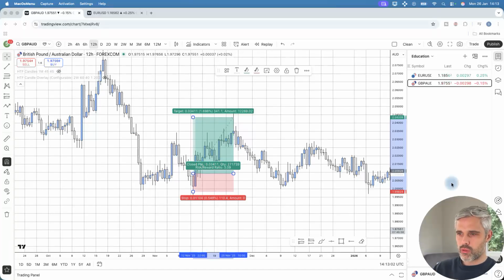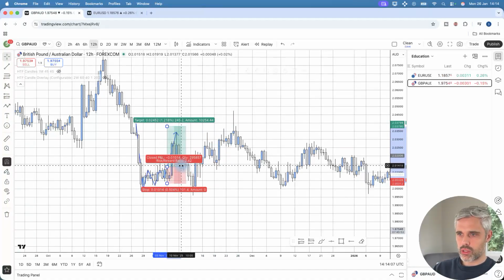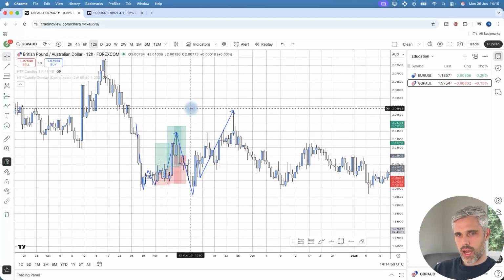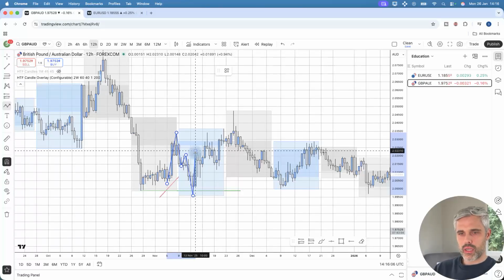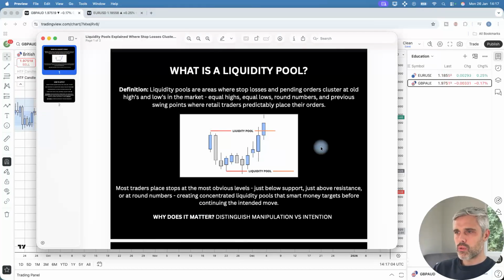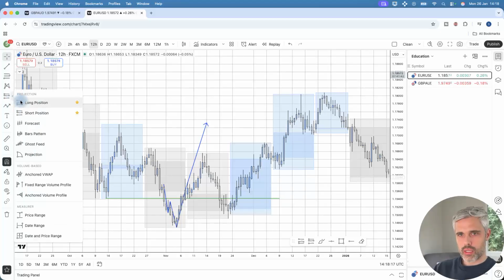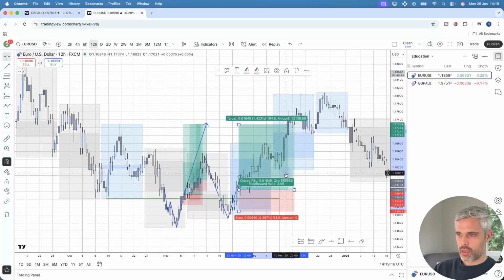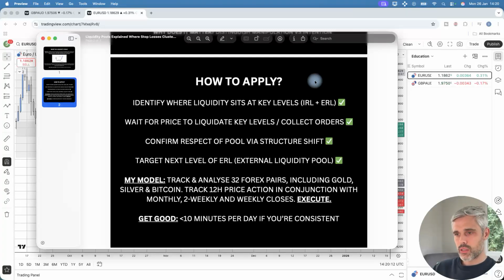Liquidity Pools Explained: Where Stop Losses Cluster in Swing Trading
Liquidity pools in trading are clusters of stop losses and pending orders at key levels that smart money targets before major moves. Learn how to identify liquidity pools on your charts, wait for institutions to sweep them, and enter high-probability swing trades after the raid completes.

In this video, I break down liquidity pool trading using GBP/AUD and EUR/USD examples showing where stop losses cluster, how price raids these pools, and how to trade structure shifts for 3R+ swing trades.

What You'll Learn:

✅ What are liquidity pools and where they form
✅ How stop losses cluster at swing highs, lows, and order blocks
✅ Why institutions hunt liquidity pools before moves
✅ GBP/AUD liquidity pool sweep: 3R trade breakdown
✅ How to identify liquidity accumulation zones
✅ When to enter after pool raids complete
✅ EUR/USD example showing pool formation and sweeps

The Framework:

Liquidity pools are areas where stop losses and pending orders accumulate at predictable levels. Most traders place stops below swing lows, above swing highs, beyond order blocks, or at round numbers. This creates concentrated liquidity that institutions target before moving price.

Where Liquidity Pools Form:

SWING HIGHS AND LOWS: Every swing trader places stops beyond these levels creating liquidity clusters. When price approaches old highs or lows, expect sweeps before reversals.

ORDER BLOCKS: Traders place stops beyond supply and demand zones. Multiple order blocks at similar levels compound liquidity accumulation.

EQUAL HIGHS AND LOWS: Multiple touches at same level without breaking means stops pile up. More tests = bigger liquidity pool.

FAIR VALUE GAPS: Traders enter from FVGs with stops beyond gap boundaries, creating predictable liquidity zones institutions hunt.

ROUND NUMBERS: Psychological levels (1.2000, 1.3000) attract retail stop placement forming natural liquidity pools.

GBP/AUD Liquidity Pool Example:

POOL FORMATION: Price shifts bullish after structure break. Traders enter longs from order blocks and fair value gaps, placing stops below swing lows. Each bullish order block creates new stop clusters. Liquidity pools build at multiple lows.

SWEEP: Instead of respecting bullish order blocks, price dumps below all lows. Raids every liquidity pool. Liquidates two-weekly candle low simultaneously. All long positions stopped out before real move.

ENTRY: After sweeping pools and two-weekly external range liquidity, price shifts bullish with structure break. Entry from bullish order block after raid. Stop covers liquidation. Target two-weekly high. Result: 3R trade waiting for pool sweep instead of entering early.

EUR/USD Liquidity Pool Example:

Two-weekly manipulation sets bullish bias. Price creates multiple bullish order blocks. Each attracts long entries with stops below. Liquidity pools accumulate at every order block low. Instead of continuation, price sweeps all lows before reversing. Entry from fair value gap after pool raid. Target two-weekly high for 3R.

How to Apply:

Step 1: Identify where stops cluster—swing highs/lows, order blocks, equal highs/lows, round numbers

Step 2: Mark liquidity pools at accumulation zones before price reaches them

Step 3: Wait for price to raid pools—sweeps beyond level to trigger stops

Step 4: Confirm structure shift after raid—price closes back beyond sweep showing manipulation complete

Step 5: Enter from internal range liquidity after sweep—order blocks, fair value gaps post-raid

Step 6: Stops beyond liquidation point—protect against extended manipulation

Step 7: Target opposite pools or HTF external range liquidity—natural draw after collecting liquidity

When NOT to Trade:

If price sweeps pools without shifting structure back, it's genuine break not manipulation. If multiple pools exist without clear hierarchy, wait for dominant pool raid. If HTFs show no clear candle context post-sweep, avoid setup.

Common Mistakes:

Entering before liquidity pool sweeps. Placing stops at obvious accumulation zones. Trading order blocks without confirming pool raids. Missing that pools align with HTF candle liquidations. Assuming price respects levels without collecting liquidity first.

Perfect For:

✅ Swing traders using higher timeframe analysis
✅ Forex traders getting stopped out before winning moves
✅ Anyone learning smart money concepts and stop hunting
✅ Traders combining order blocks, FVGs, liquidity concepts
✅ Part-time traders using Candle Range Theory
✅ Anyone tired of being institutional exit liquidity

TIMESTAMPS:

0:00 - Why Stop Losses Create Liquidity Pools
0:35 - GBP/AUD Liquidity Pool Formation
2:03 - What Are Liquidity Pools?
4:21 - Liquidity Pool Theory
4:56 - EUR/USD Second Example
7:05 - How to Apply Framework
7:32 - My CRT Swing Trading Model

This is how I trade 32 forex pairs using 12-hour execution with weekly, two-weekly, and monthly candle context.